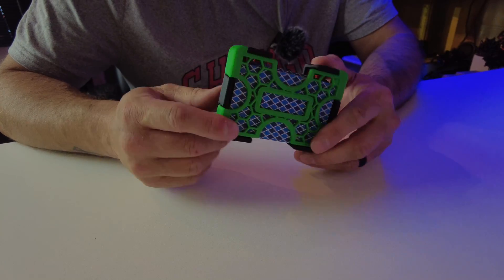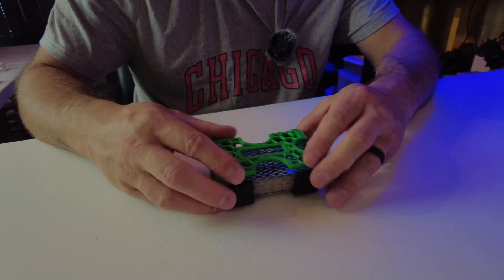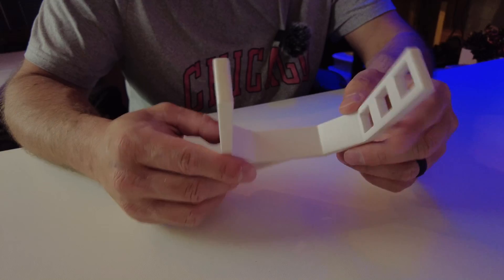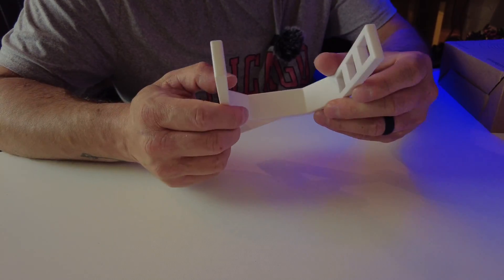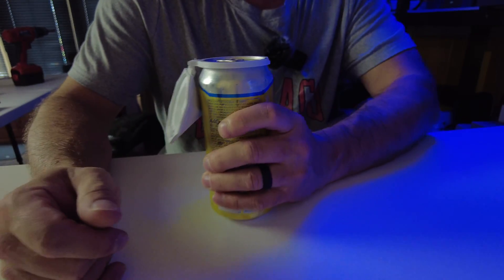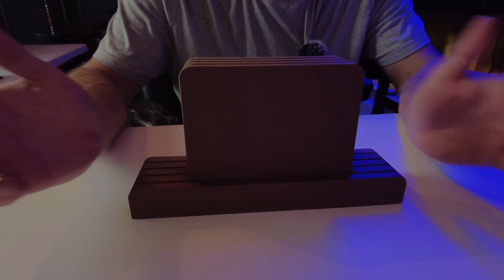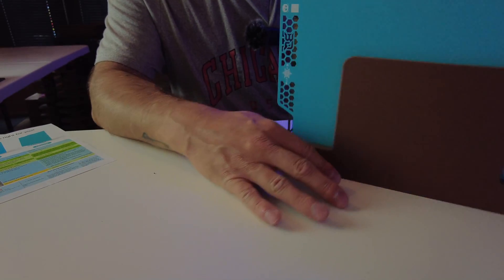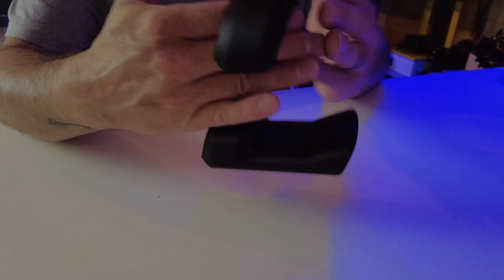5 Useful 3D Prints That You Can Print Right Now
People often think of 3d printing as just for creating toys or fidgets, but 3d printers can do a whole lot more! In this video I go through 5 of the more functional 3d prints that are available for you to print right now.

ESUN Filament
Elegoo Filament